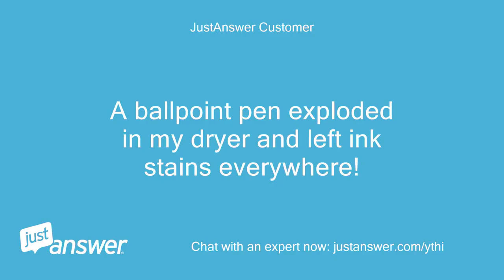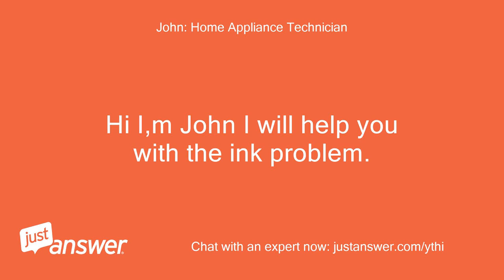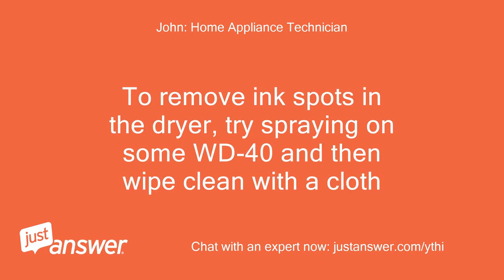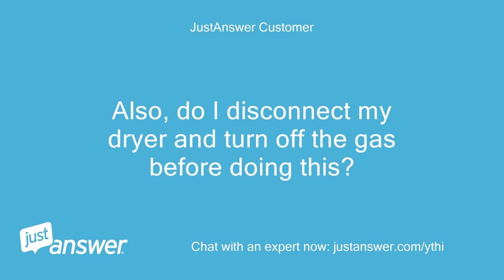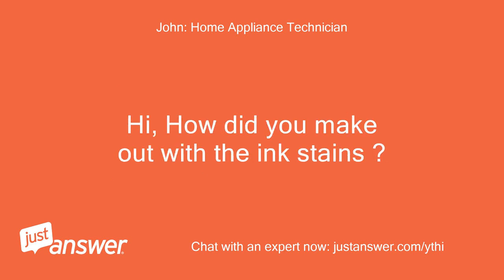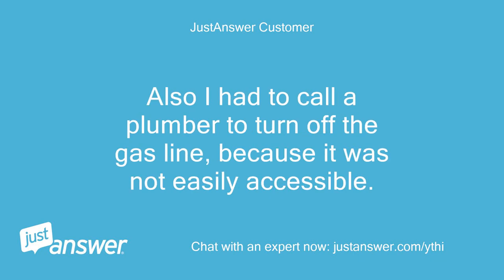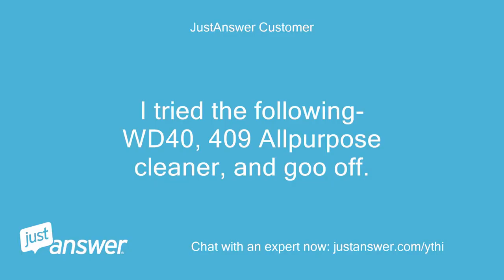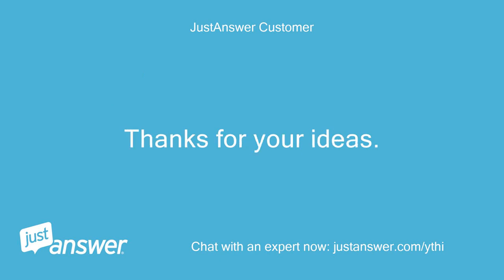A ballpoint pen exploded in my dryer and left ink stains everywhere!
JustAnswer Customer: A ballpoint pen exploded in my dryer and left ink stains everywhere!
JustAnswer Customer: How can I safely get these stains out.
JustAnswer Customer: I have the front loading Whirlpool Duet (gas) dryer.
JustAnswer Customer: Thanks.
John: Home Appliance Technician: Hi I,m John I will help you with the ink problem.
John: Home Appliance Technician: I have had to do this many times in customers dryers, .
John: Home Appliance Technician: To remove ink spots in the dryer, try spraying on some WD-40 and then wipe clean with a cloth
JustAnswer Customer: I understand that WD 40 is flammable and my dryer is a gas dryer.
JustAnswer Customer: As such, do you have other recommendations?
JustAnswer Customer: Also, do I disconnect my dryer and turn off the gas before doing this?
John: Home Appliance Technician: For a gas dryer turn off the gas behind the dryer, then after the ink is gone run the dryer for 1/2 hr to get rid of the fumes from the WD 40.
John: Home Appliance Technician: Hi, How did you make out with the ink stains ?
JustAnswer Customer: Thanks for the follow-up.
JustAnswer Customer: I still have to go to the store to get some WD40.
JustAnswer Customer: I did try some rubbing alcohol which did not work.
JustAnswer Customer: Also I had to call a plumber to turn off the gas line, because it was not easily accessible.
JustAnswer Customer: I will try the WD40 this afternoon and let you know.
John: Home Appliance Technician: It should work for you it works for me, have a great day.
JustAnswer Customer: I tried the following- WD40, 409 Allpurpose cleaner, and goo off.
JustAnswer Customer: The only thing that appeared to slightly work was the Goo Off, but it is basically paint thinner and has horrible fumes.
JustAnswer Customer: Thanks for your ideas.
John: Home Appliance Technician: You have to try a few more times it will come off, a new drum is $ 200.00 .